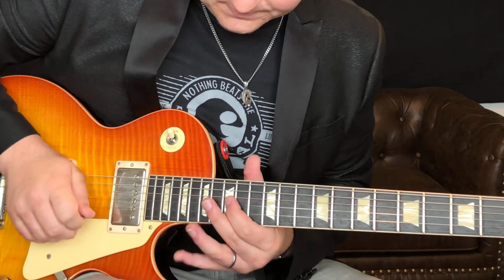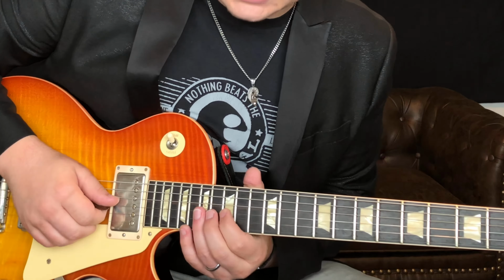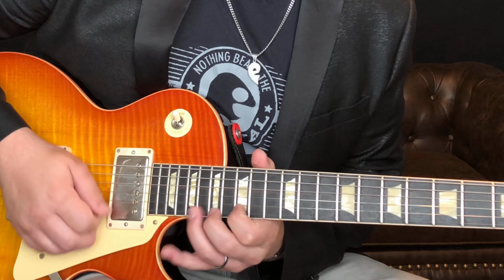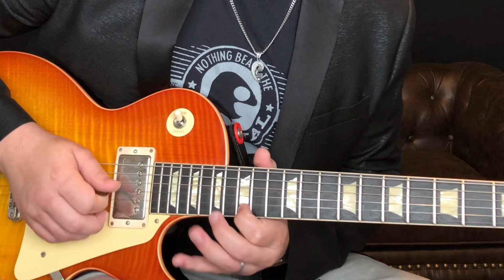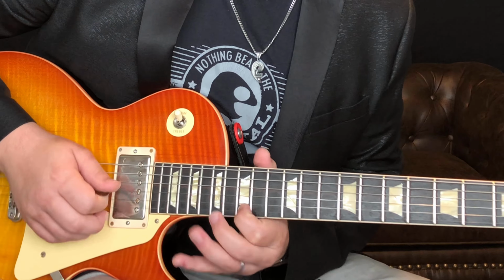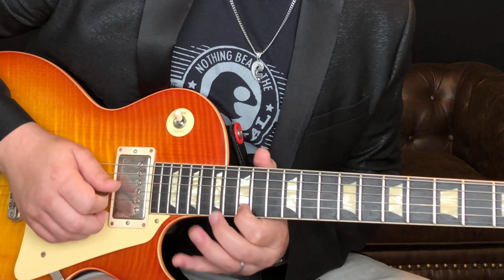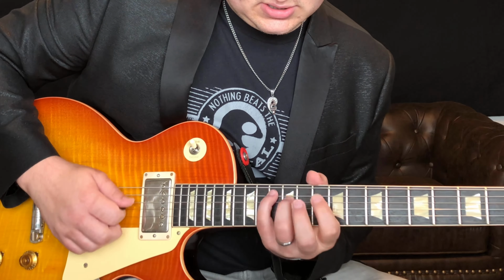Joe Bonamassa blues lick guitar lesson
SHRED LICK OF THE WEEK! EP. 2

I hope you enjoyed this Joe Bonamassa style blues guitar lesson!

for more lesson options